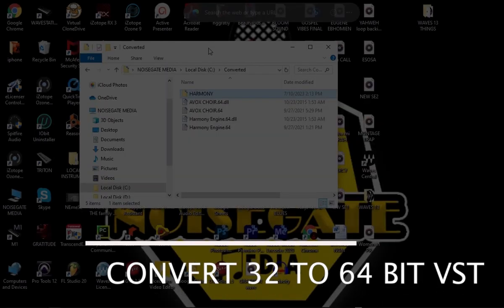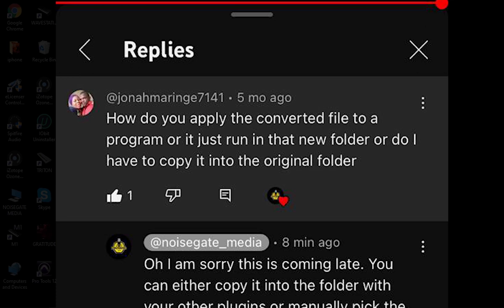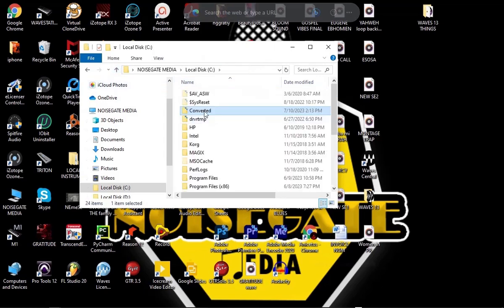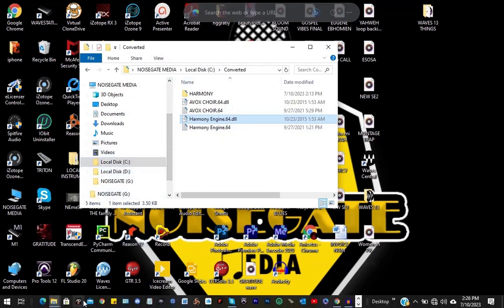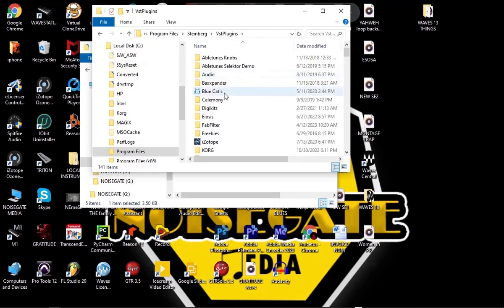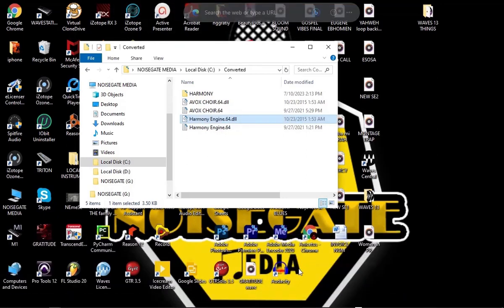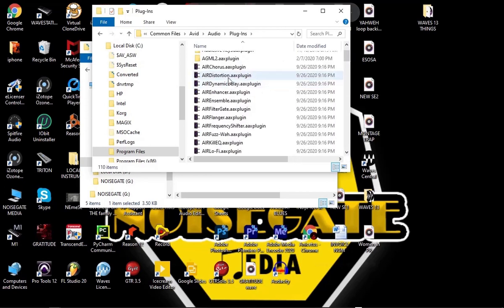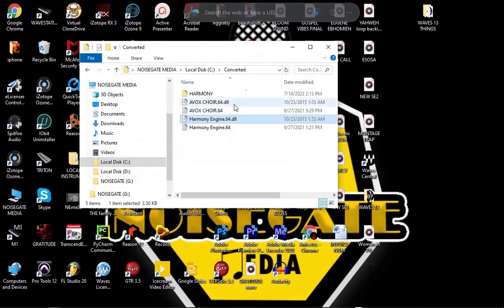How to load converted files into your DAW Explained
This a response to a question on the tutorial video I made on how to convert 32 bit vst files to 64 bit. I simplify clarified how to load the converted files into your DAW.